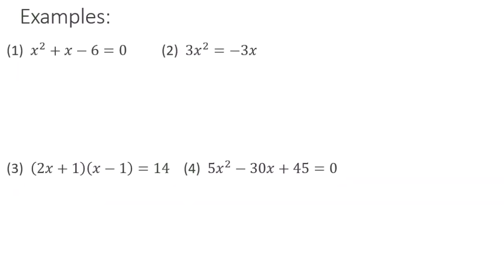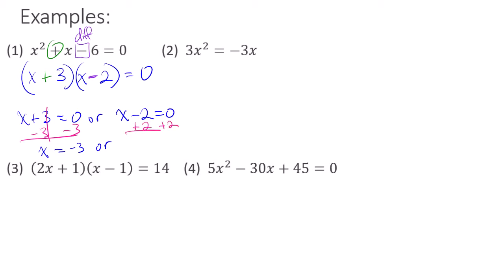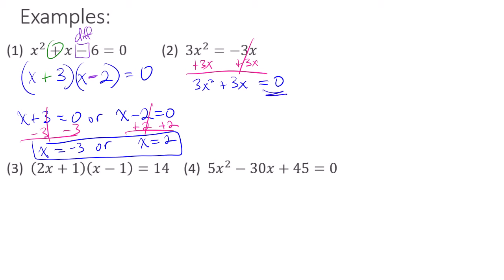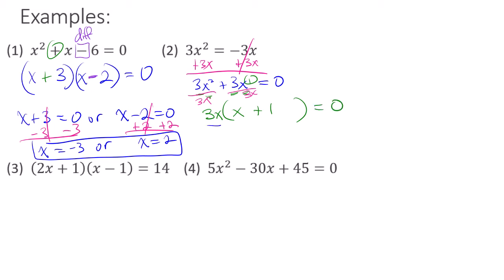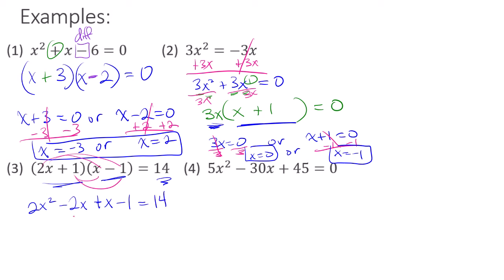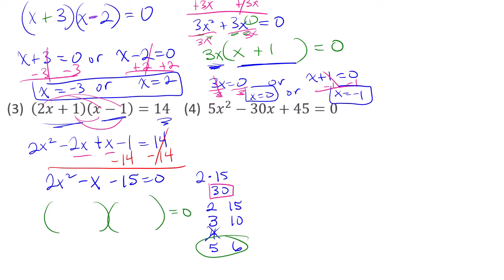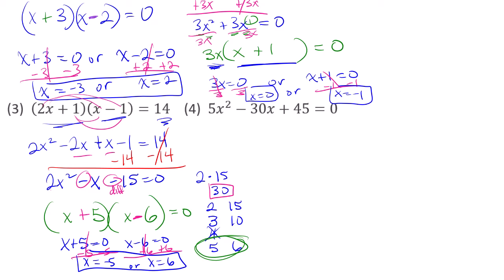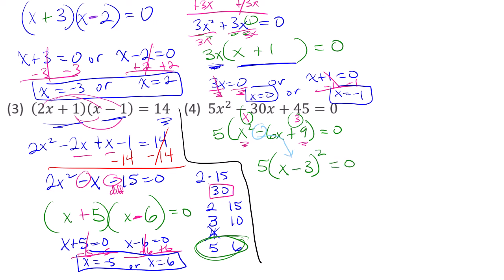M8 - 5.6 - Solving Quadratic Equations by Factoring - HW 64 - 3